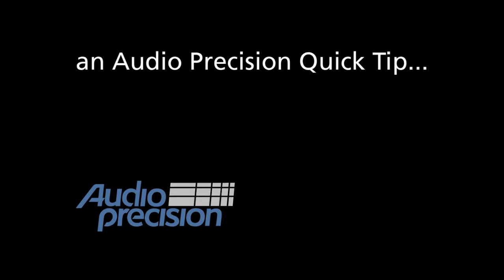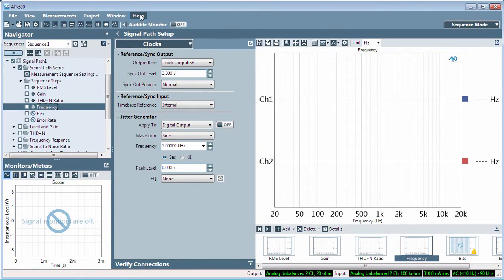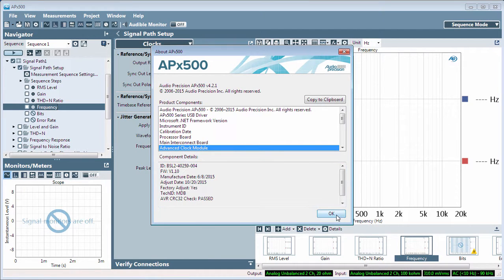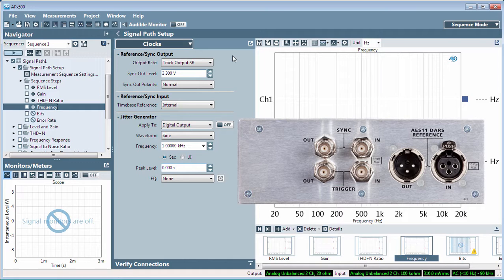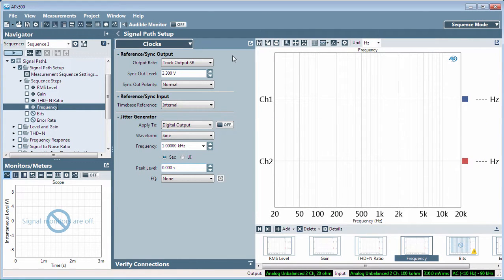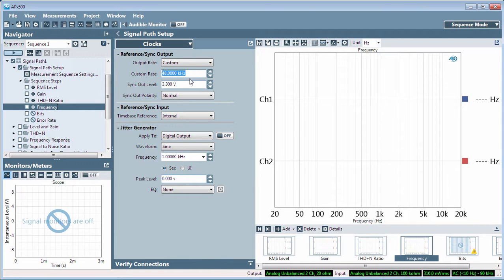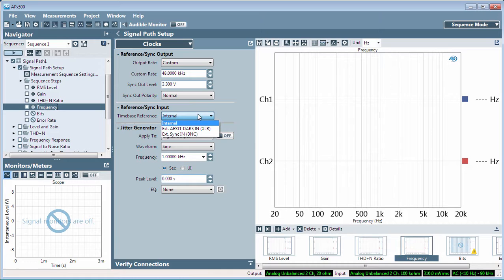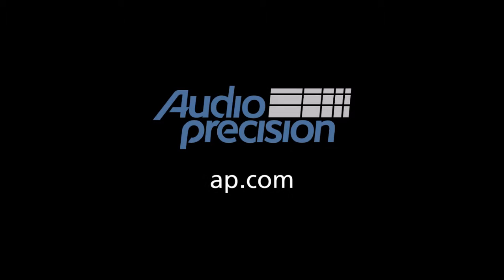QT110 - Clocks Sync & Reference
Quick Tip 110 - looks at the reference and sync features in the clocks menu of Advanced Master Clock (AMC) equipped APx500 Series audio analyzers.